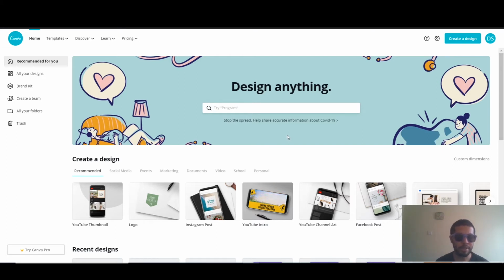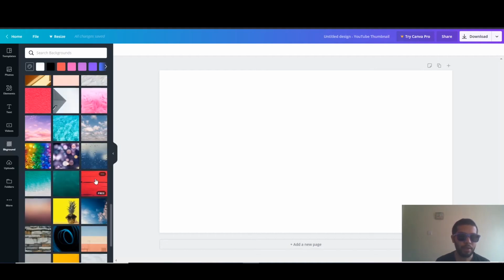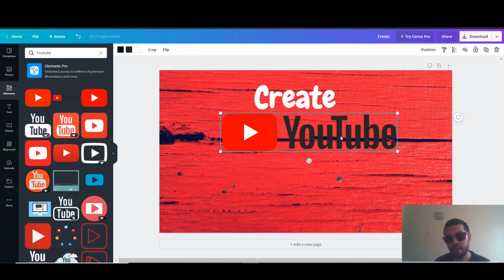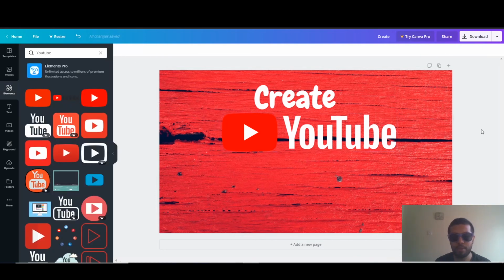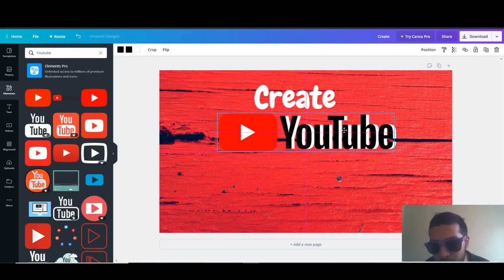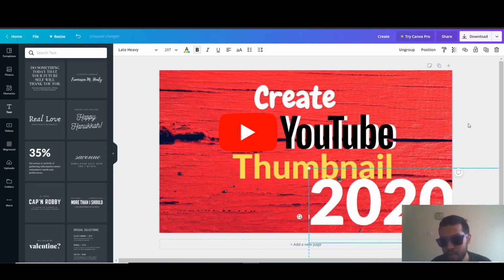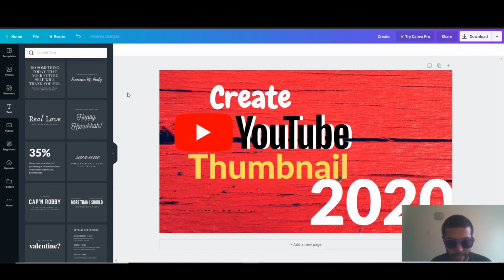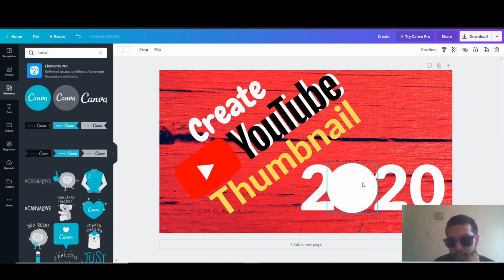How to Create a YouTube Thumbnail in Canva.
Canva is 1000 times easier to use than photoshop. Create a thumbnail for Youtube using Canva.